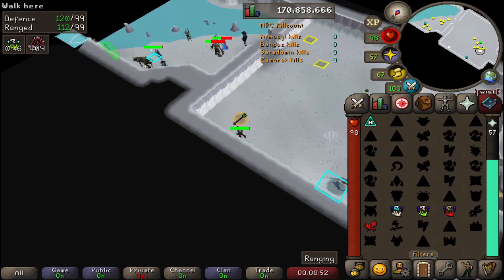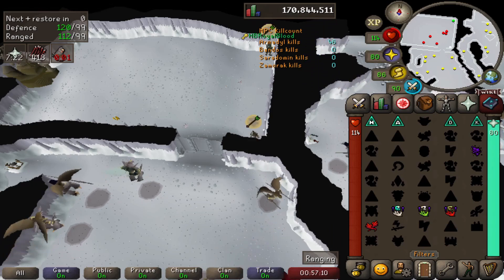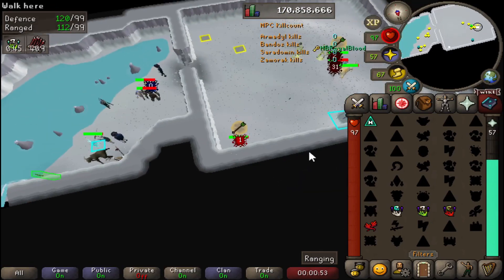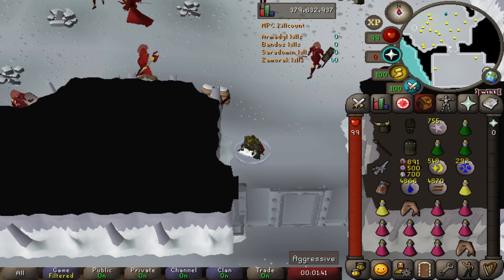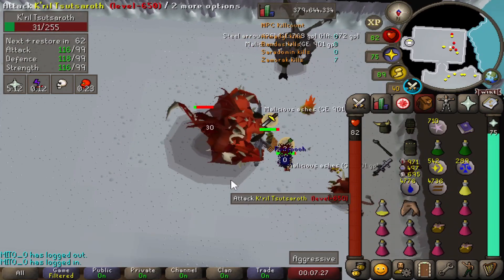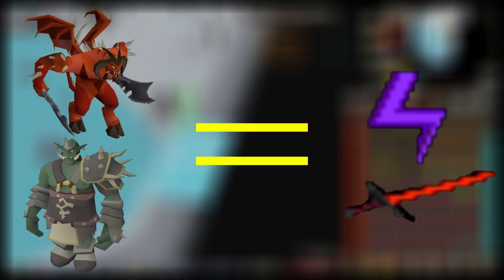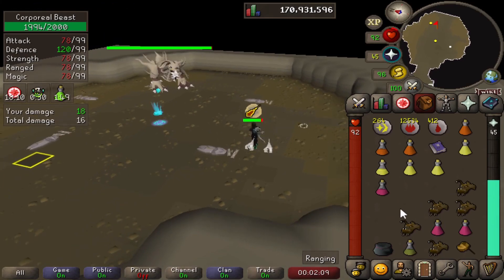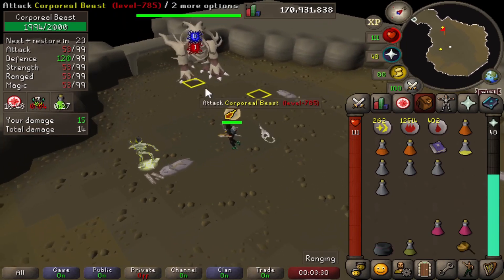ARCEUUS SPELLBOOK OVERPOWERED IN GODWARS???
Also check out my twitch channel!!!  I will be streaming soon : "